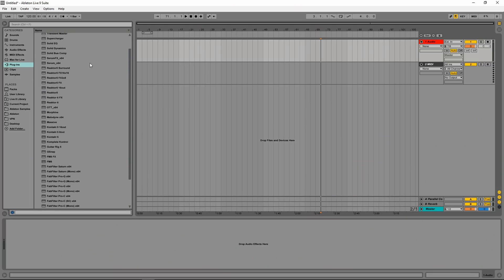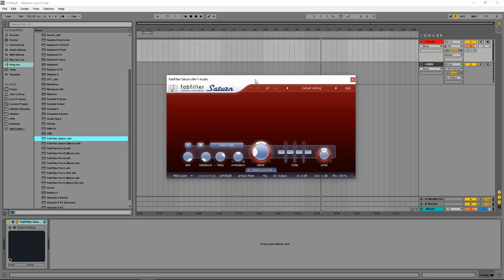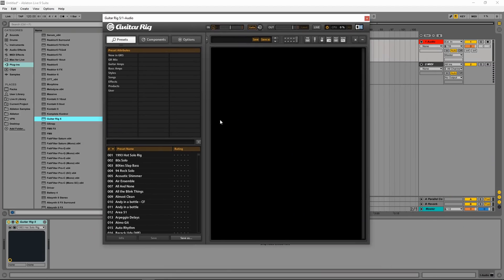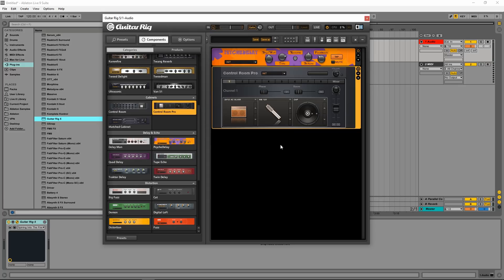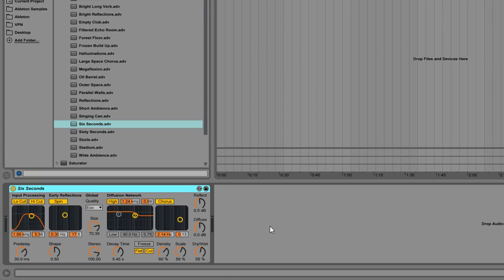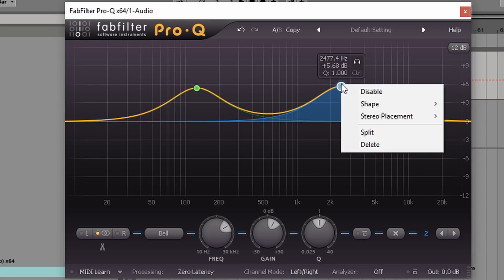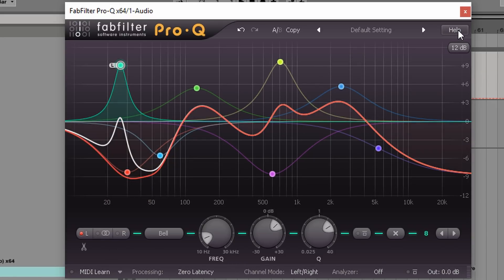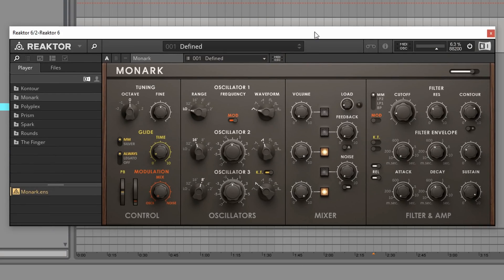What are my TOP 5 VSTs / Plugins for Ableton Live?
Here are my top 5 plugins for Ableton!  I use these in almost every project.

The Software I use to make my Tutorials are:
Ableton Live 10
Davinci Resolve 14

The equipment I used to make this tutorial:
Blackmagic Design Ursa Mini 4k
Zoom H5
MOTU 8 Pre
Behringer XENYX X1622
A Computer (I built mine, but you can buy if you want, that's fine)